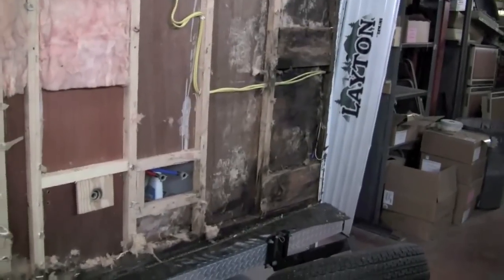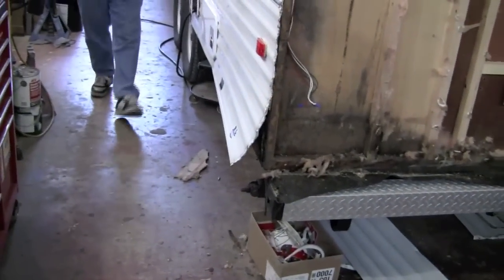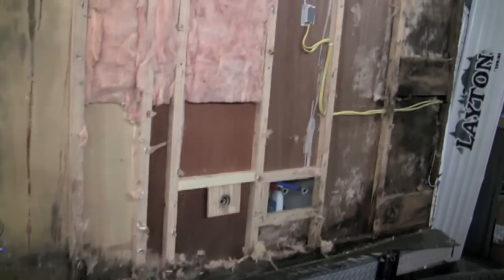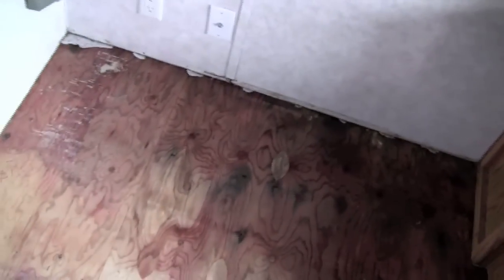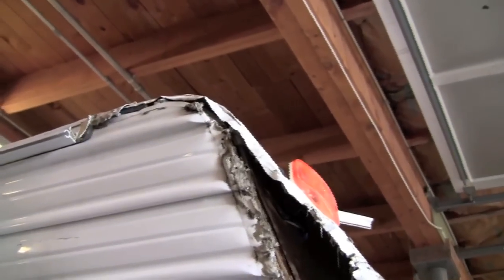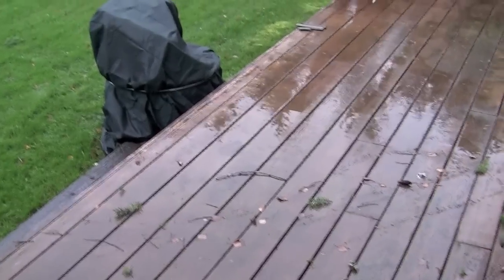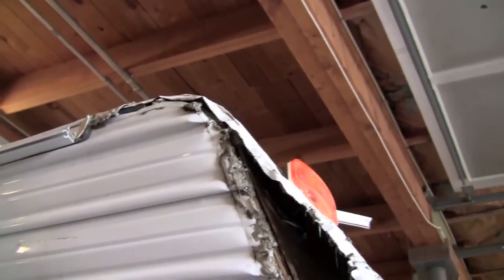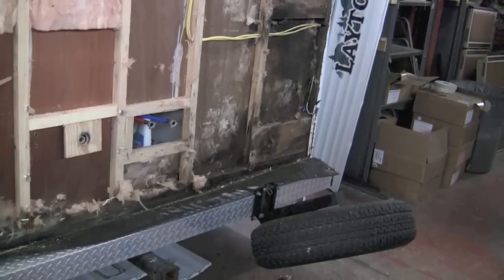Trailer Rot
Skyline the maker of Layton trailers are designed to Rot after the warrantee period. They use substandard materials and assemble it in a way that assures it will not hold up for the intended use in the intended environment.